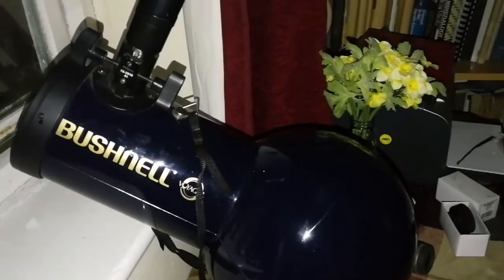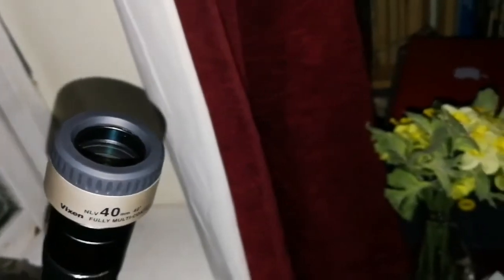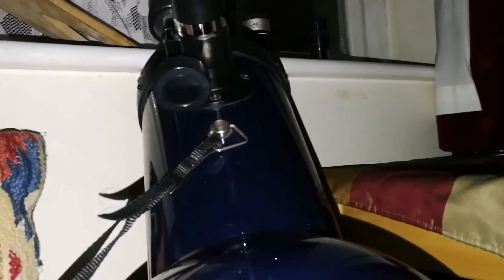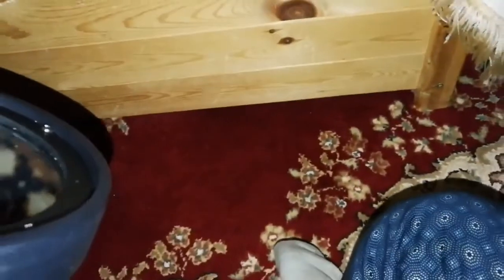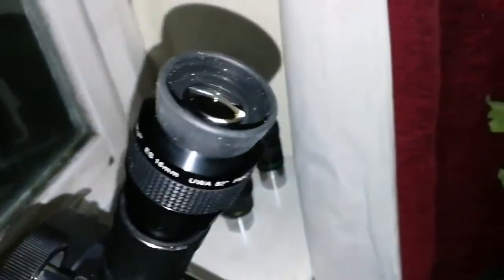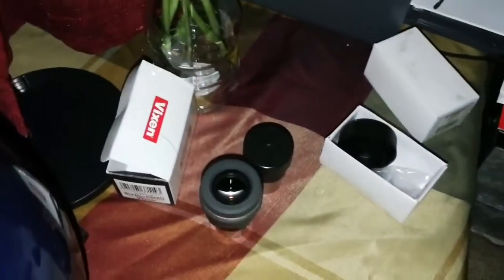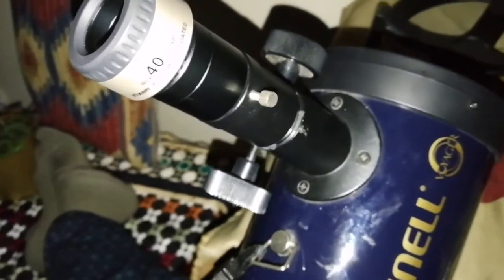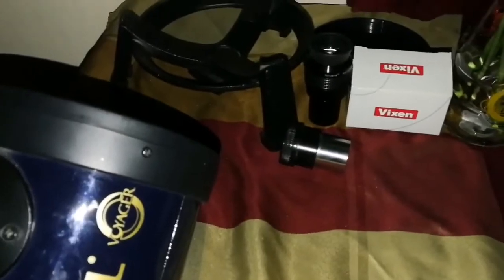Indoor Astronomy In Pyjamas: Telescopic Observations Of The Night Sky In A Cold Night